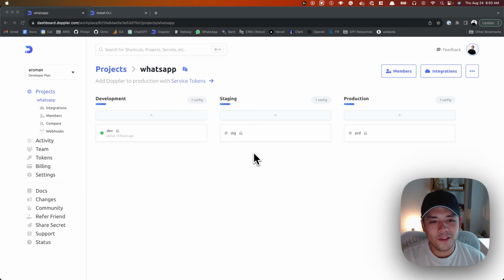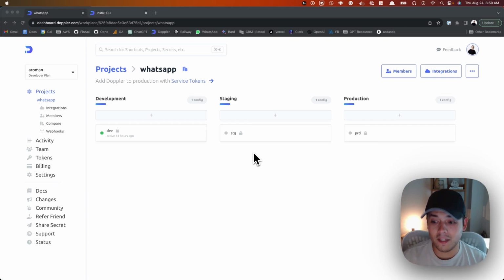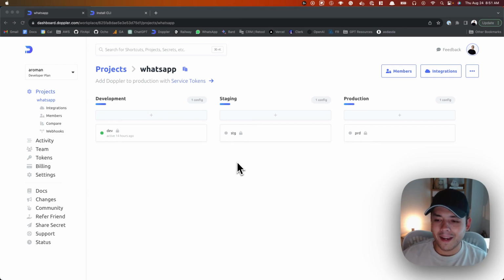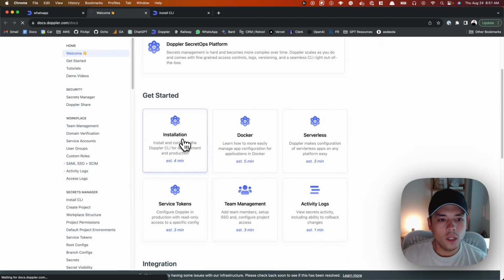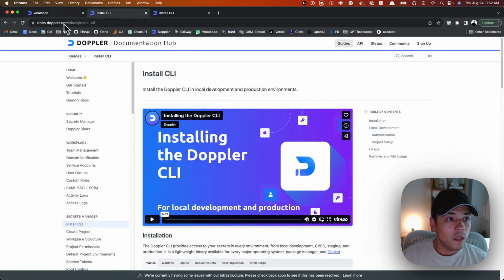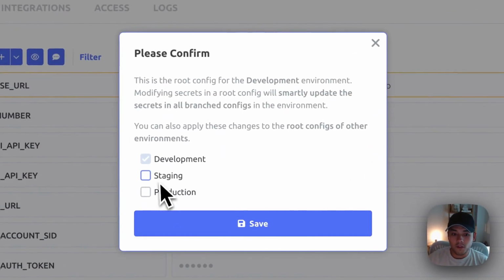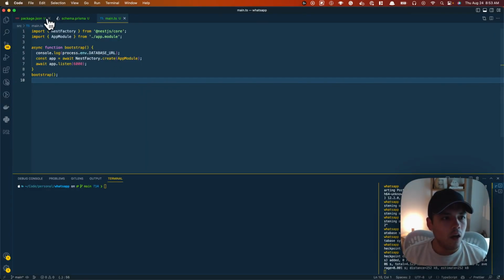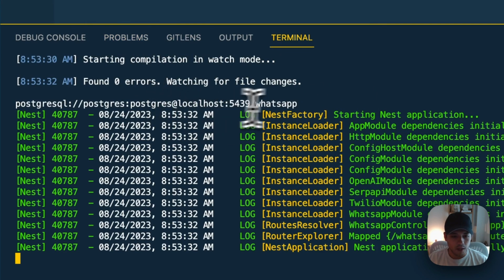Stop writing .env files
Tired of juggling .env files and risking sensitive information by sharing environment variables over messaging platforms? Dive into this quick overview of Doppler, the game-changing tool that has redefined how developers manage and secure their app secrets. Say goodbye to traditional .env hassles and hello to centralized, secure, and streamlined secrets management. 🔐🚀